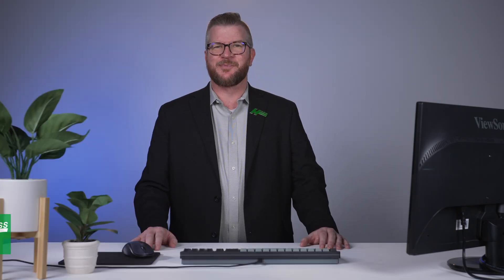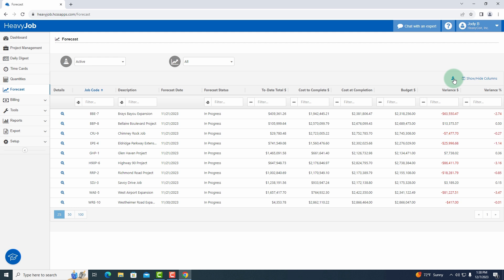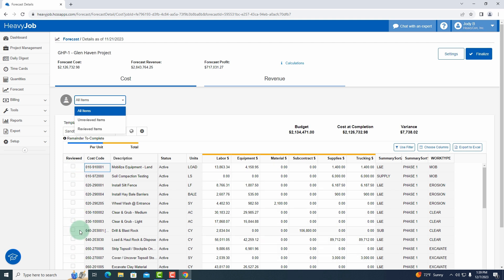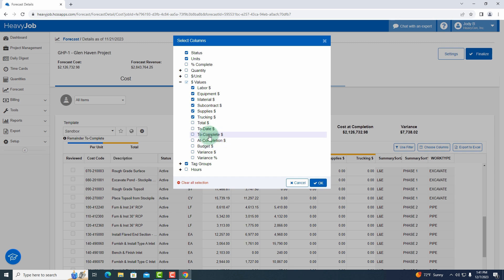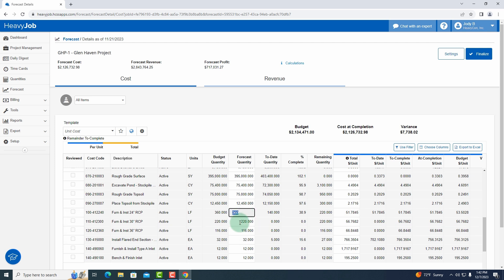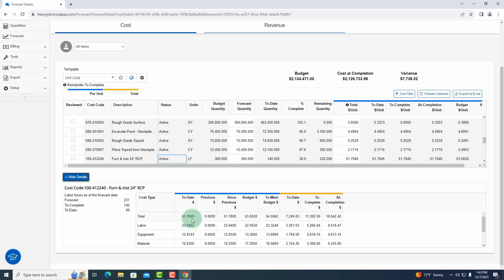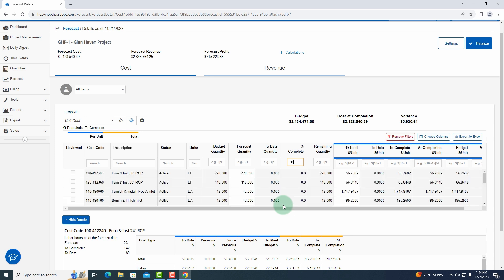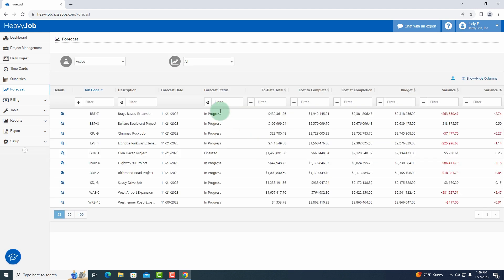Accurate Construction Forecasting Using Production Data | HeavyJob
This video covers the budgeting and forecasting feature in HeavyJob that allows you to accurately forecast jobs based on to-date production data so you know exactly where each stage ends and allows users to make manual changes before finalizing. Other items covered include forecasting by job codes, forecasting total dollars to the crew level, generating forecasting reports, and more. For more information about the forecasting feature in HeavyJob, please visit the HCSS